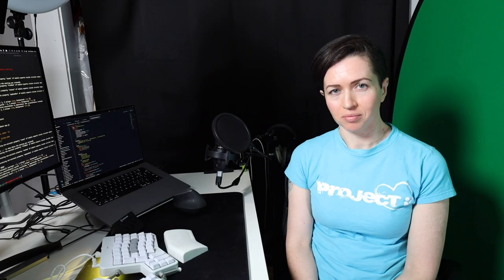Real Day in the life of a Senior Software Developer/Tech Lead!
I’d love to get to know your thoughts on it in the comments :)

📰 Get to know what’s coming up at Faraday Academy through my newsletter